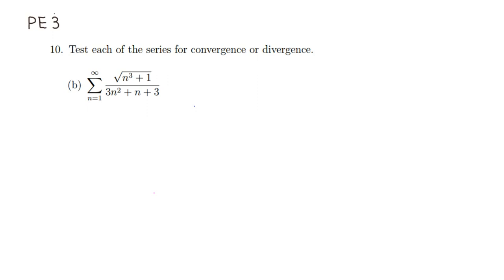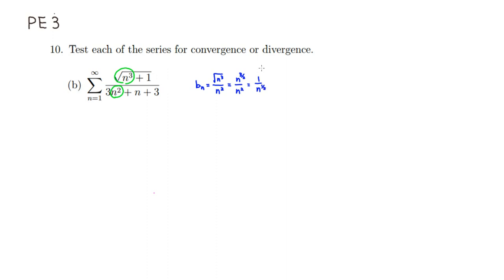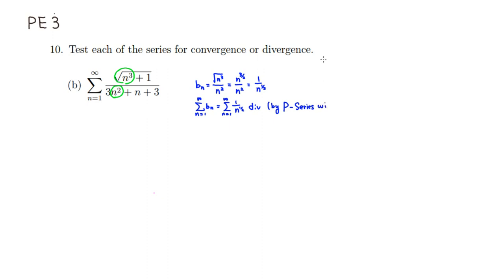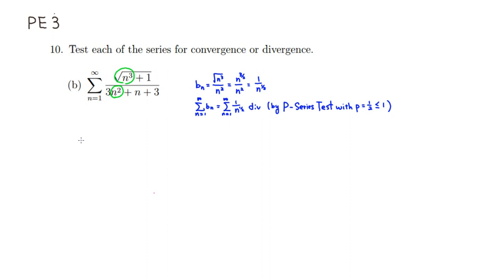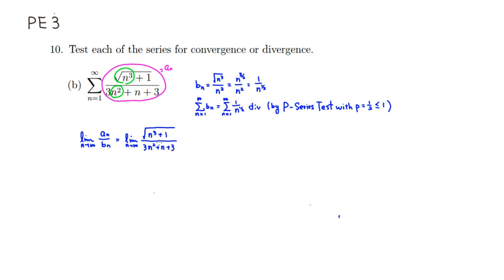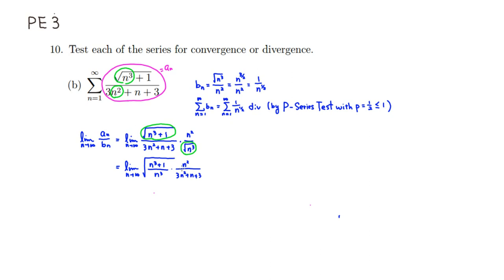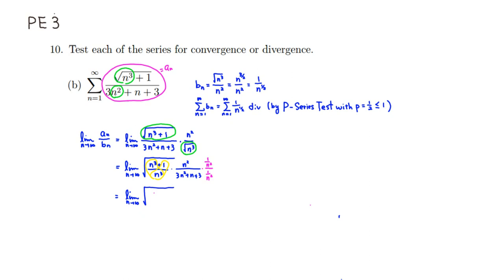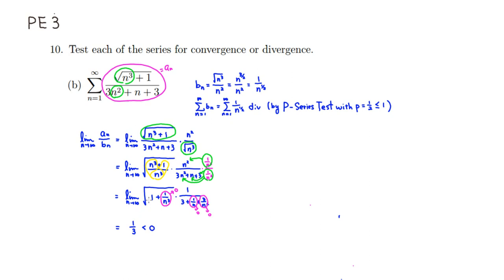MTH 132 PE3 #10(b) (Spring 2017)